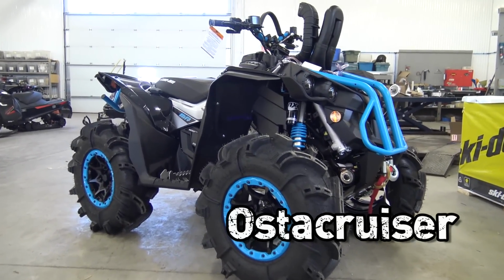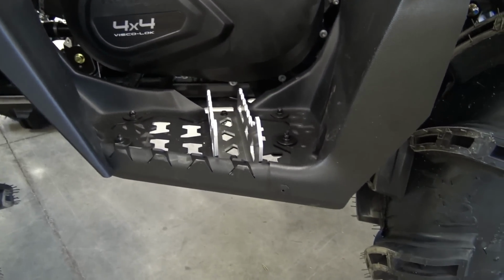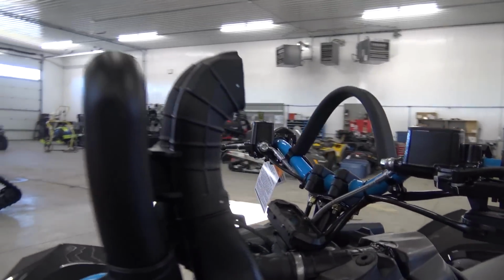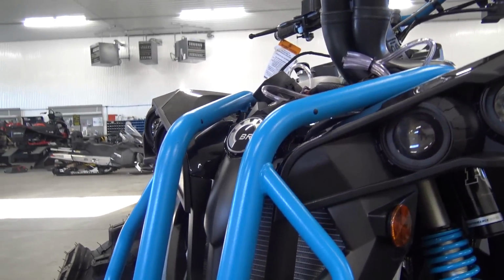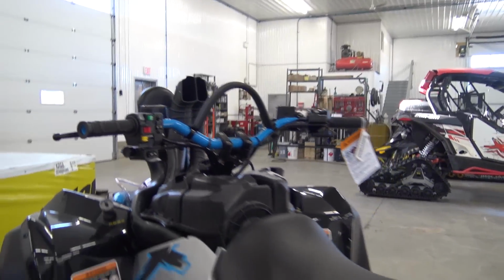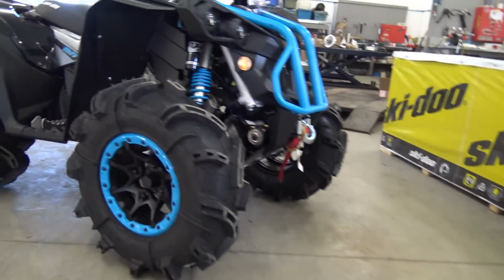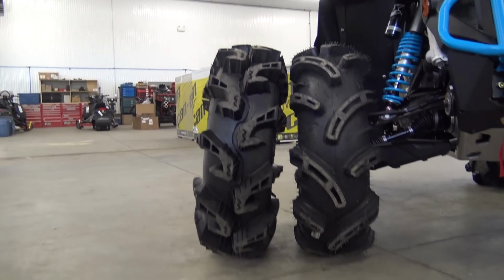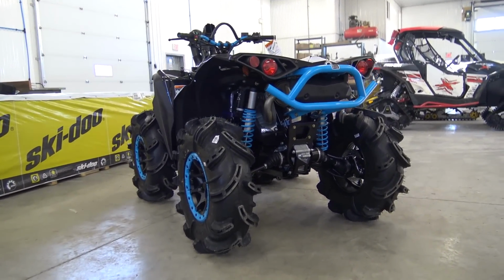2016 Renegade Xmr 1000R Build!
Just a quick video on the start of the next awesome build! Can't wait to get going on this awesome machine. Get in to Pines Power Sports Marine in Prince Albert, Melfort or Nipawin Sask to get yours!